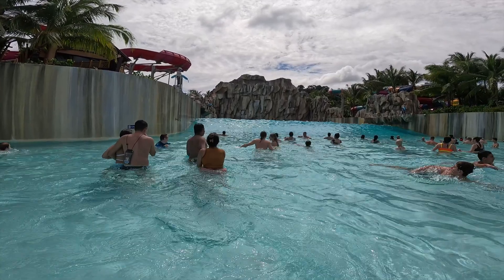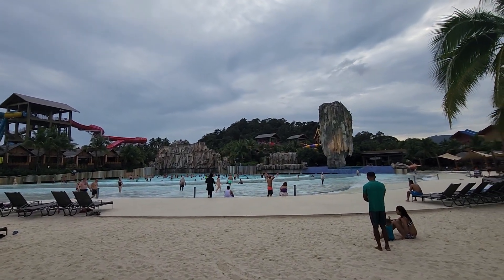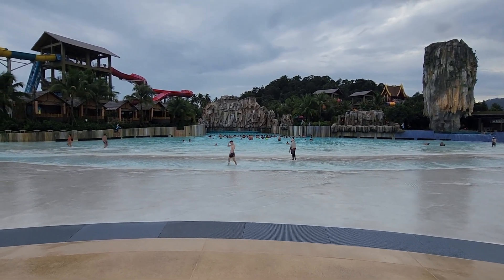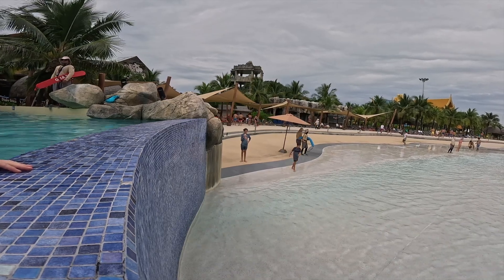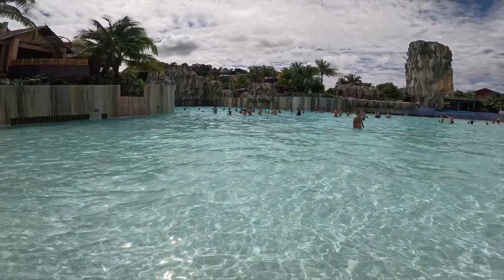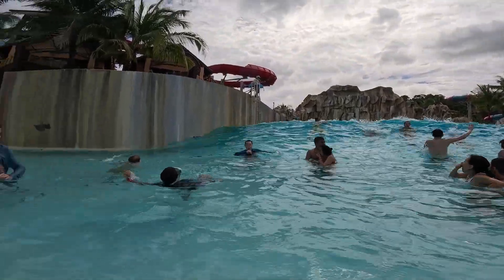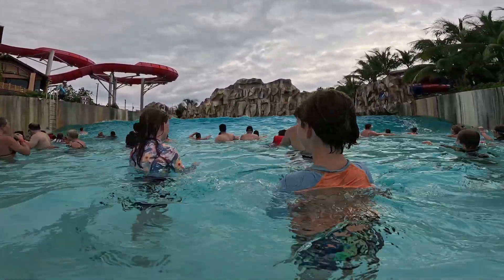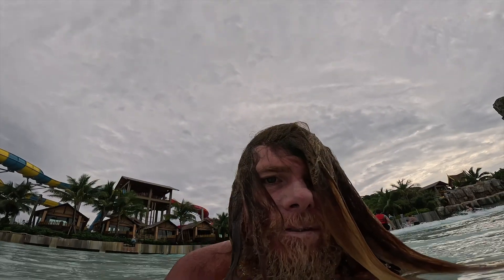Andamanda Phuket Wave Pool POV and Tour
The Andamanda Waterpark Phuket has over 30 rides, but in the centre of it all is the Andamanda Wave Pool. This 10,000 square-metre pool can deliver 3m high waves, washing over a crowd of swimmers. Some might even consider it the best Andamanda ride.

In this video you'll get to experience the Andamanda Phuket Wave Pool and decide if it's one of best things to do in Phuket with kids. It's part of travel vlogger Chris Stead's Family Travel Vlog. Your best family travel tips.

Andamanda is one of the best things to do in Phuket with family.

Music = UJZIGOK4KJSMDK2A